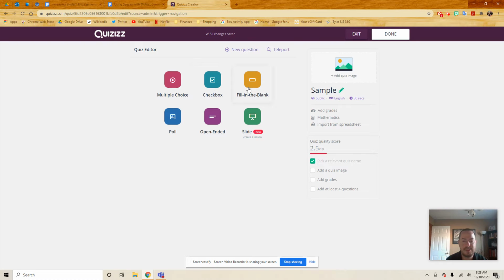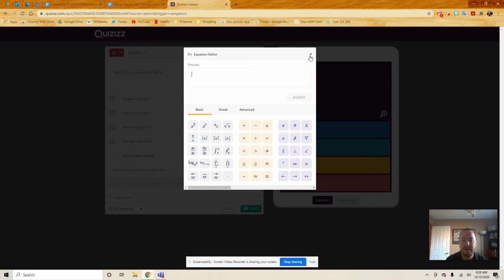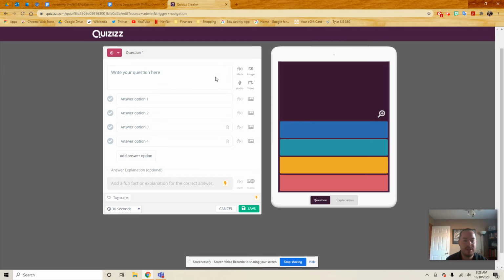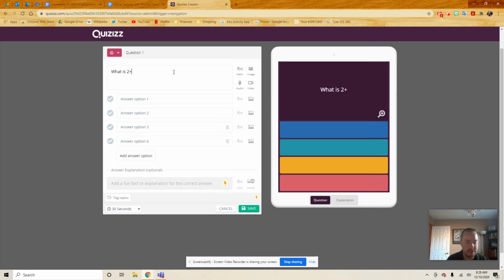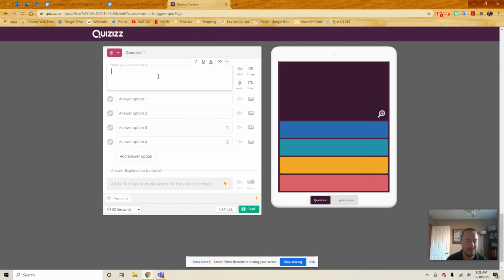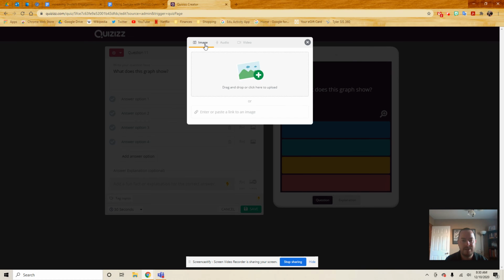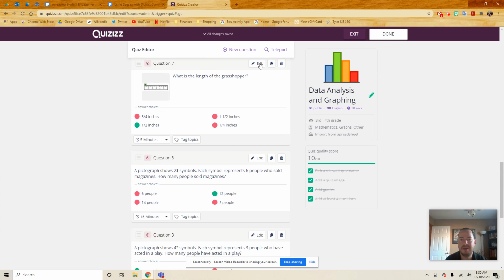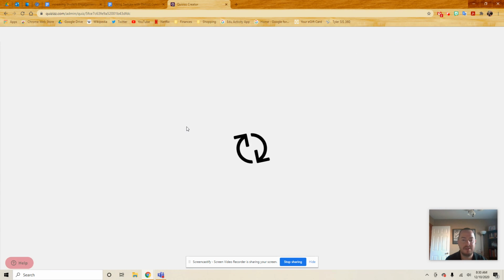Creating and Editing Quizizz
How to create a new Quizizz quiz or edit a quiz you found.